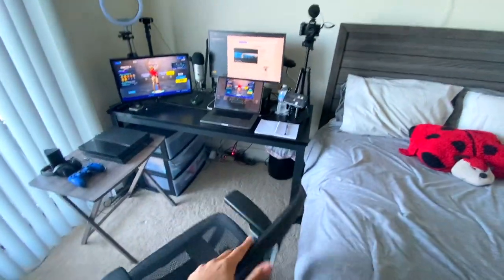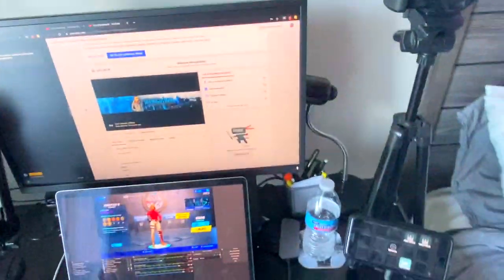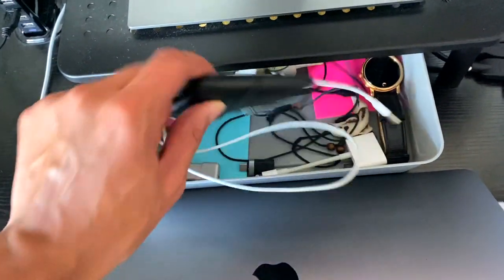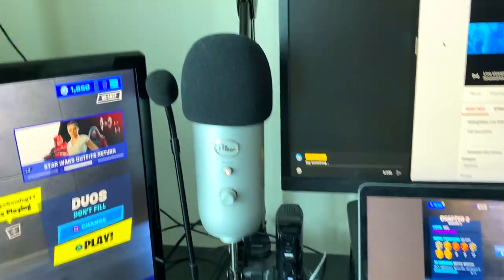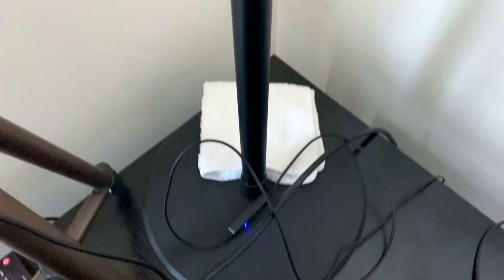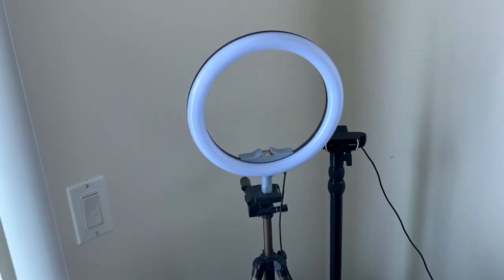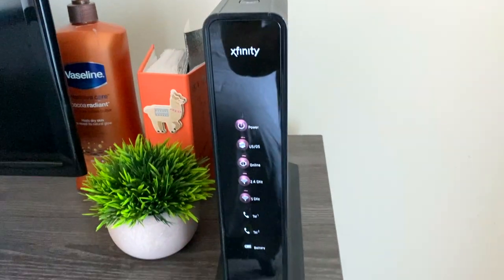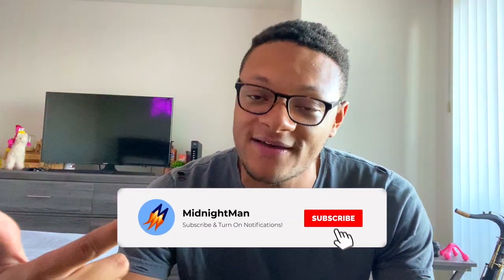My Gaming and Streaming Setup Tour 2020 (Mac OS and Elgato)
A showcase of my gaming and streaming setup here in 2020, here is a list of everything I showed in this video:

1. iPhone 11
2. Joby GorillaPod 500 flexible tripod
3. Canon M50 w/ EF-M 22mm f/2 lens + Comica CVM-V30 Pro Microphone
4. USB C Hub Multiport dongle by DeamMai
5. Dell P2417H 22 inch monitor
6. 2017 MacBook Pro - Quad core i7, 16GB of RAM, 4GB intel HD graphics
7. Mini box - Elgato HD60S, Apple lightning to digital AV adapter, iPhone flash drive by YSeaWolf
8. iPhone 8 Plus w/ Stream deck
9. Electrical USB hub from Sam's Club
10. Blue Yeti USB Stereo Microphone - mounted on a Samson mic stand
11. Fifine Gooseneck USB Microphone w/ mute button
12. LG 20 inch TV
13. 1080p Logitech webcam
14. Elgato multi-mount pole w/ weighted base
15. 10 inch selfie ring light with 50 inch extendable tripod by UBeesize
16. Original PS4
17. Bose SoundLink 2 headphones
18. Elgato HD60S+ w/ chat link cable
19. GodSpin Super Speed USB C to USB C cable (For direct connection from Elgato to Mac)
20. Air mesh chair from Staples
21. TP-Link 5 Port Gigabit Ethernet Network Switch

CHANNEL APPAREL!